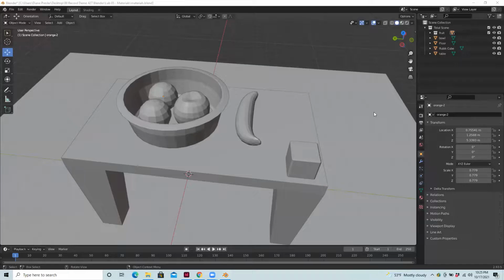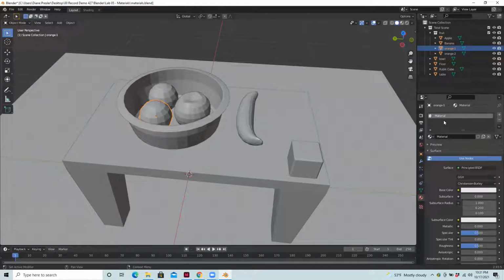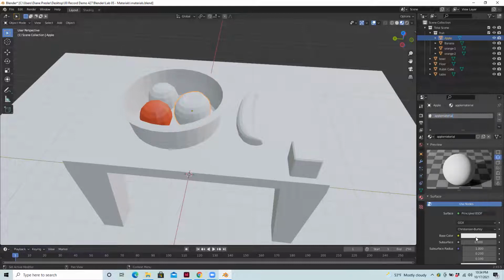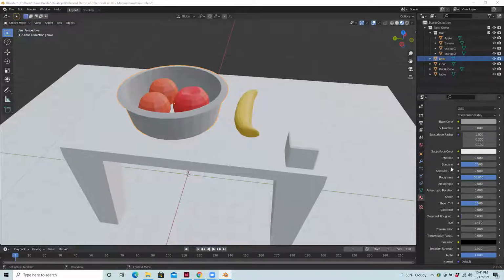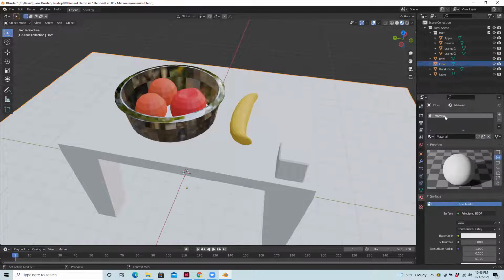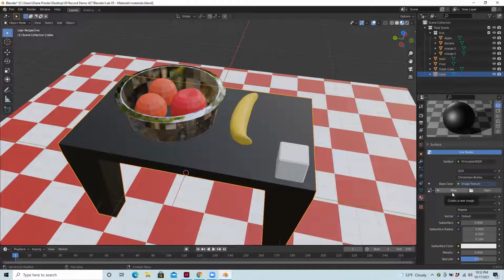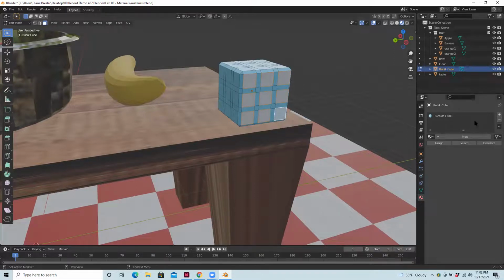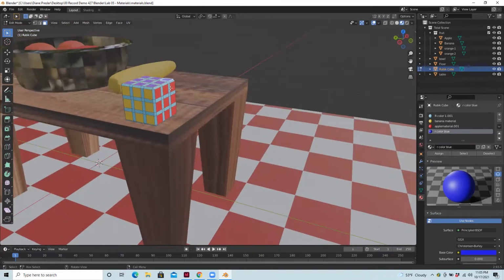Blender Materials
Learn about applying materials to your Blender 3D models.
Blender.org